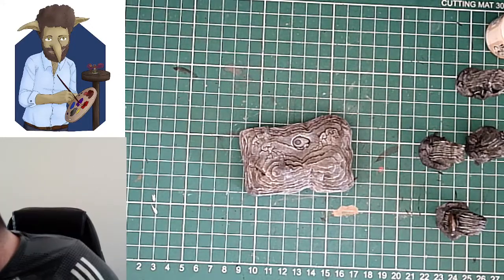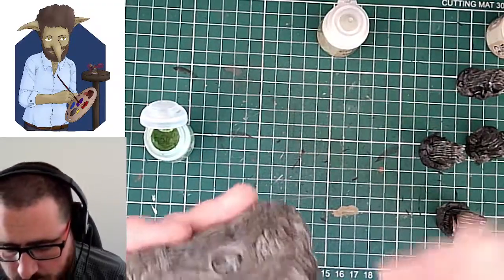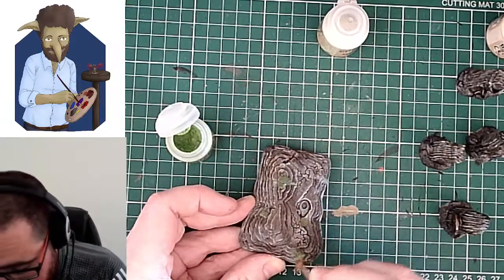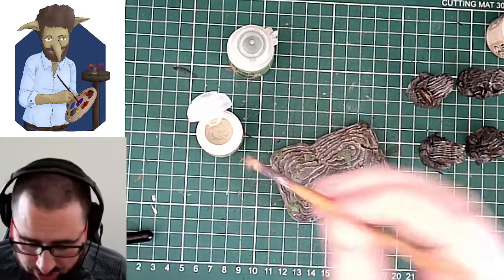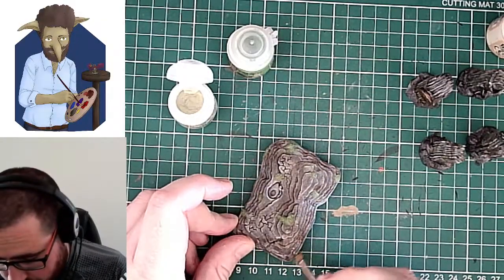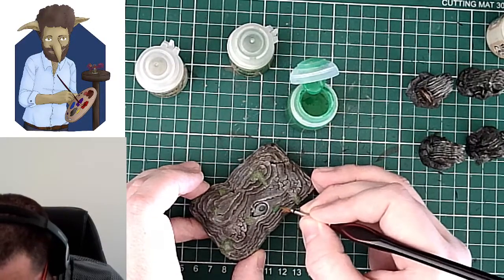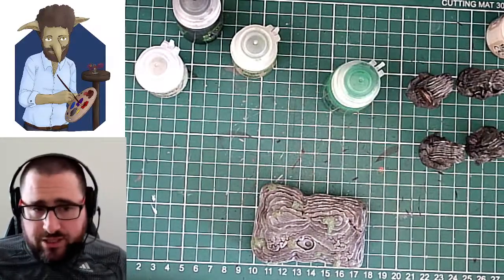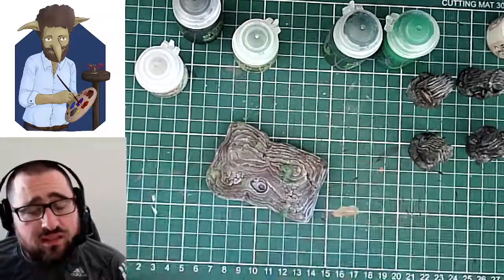Quick + Easy Moss - Painting Miniatures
This is a quick and easy way of painting moss or other small greenery on your miniatures. The video is taken from a live stream - if you like the video check out the twitch channel :)